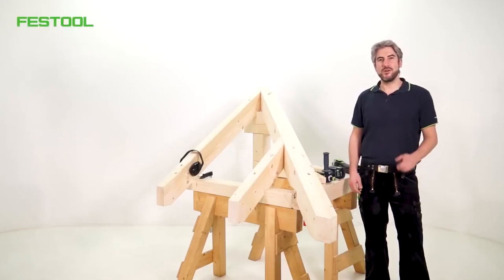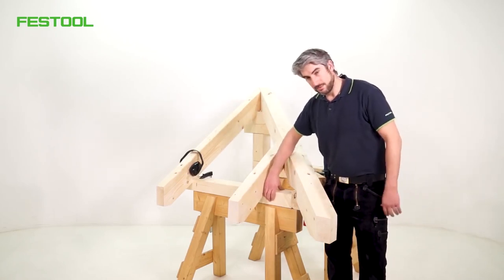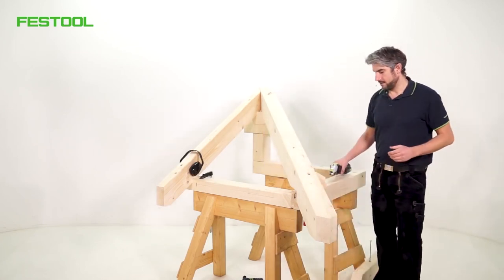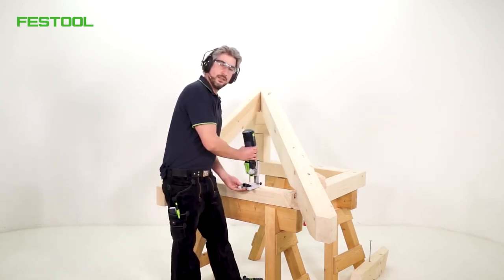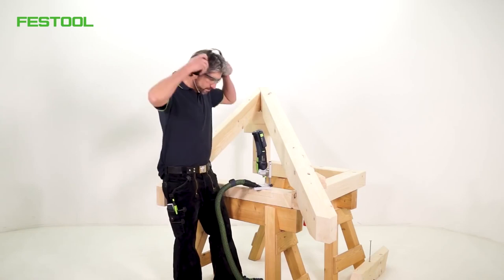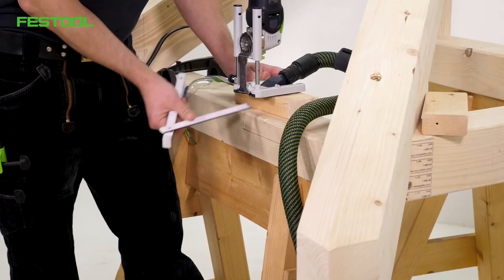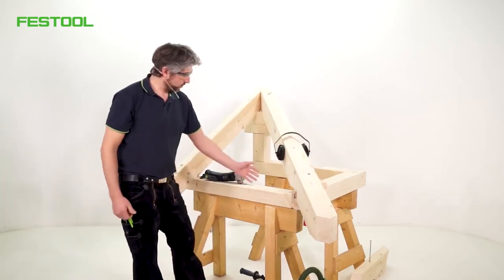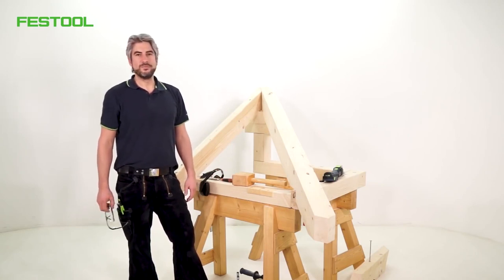OSC 18 sill refurbishment (Festool TV)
Training consultant José shows how the battery oscillator can be used for renovation work in timber construction. All information under